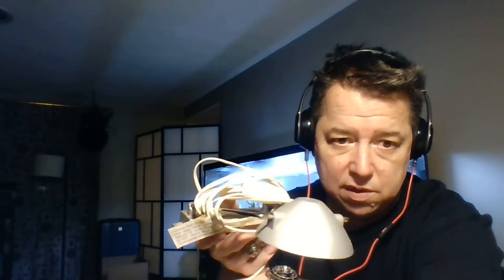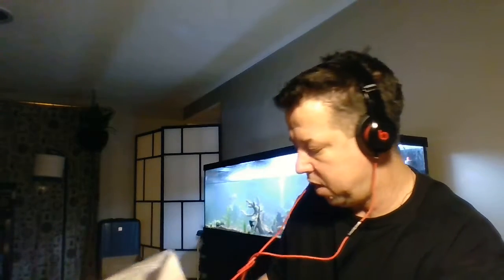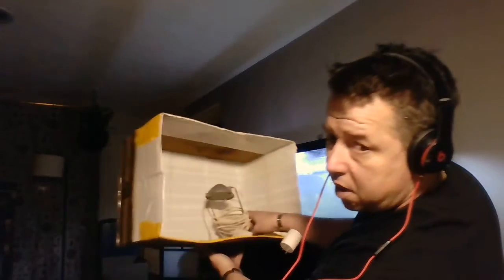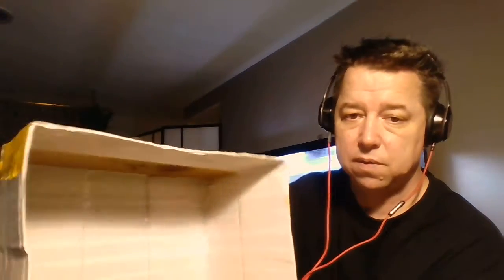CHEAP FAST CARBOARD BOX AIRBRUSH BOOTH WITH LIGHT PART 6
PArt 6 OF 9 in the DIY Cheap, Fast, Airbrush booth with light series